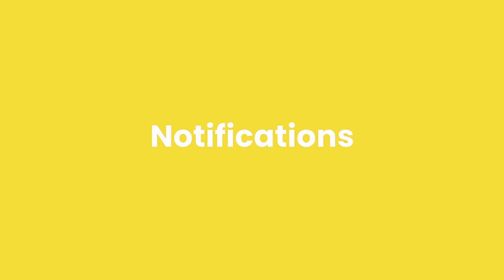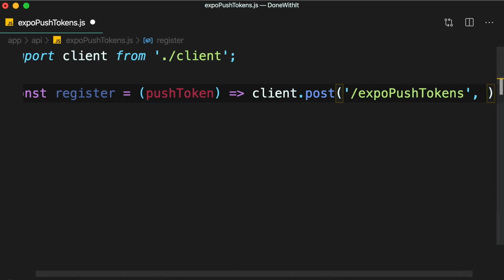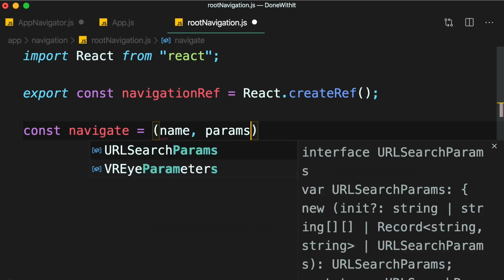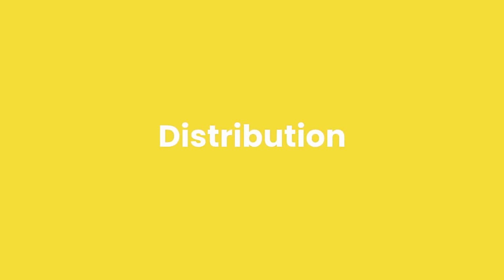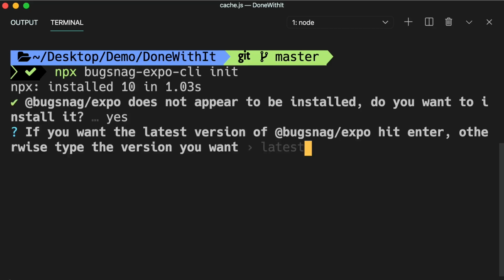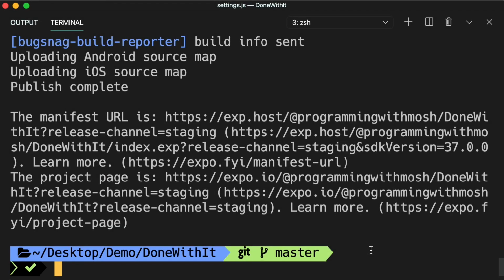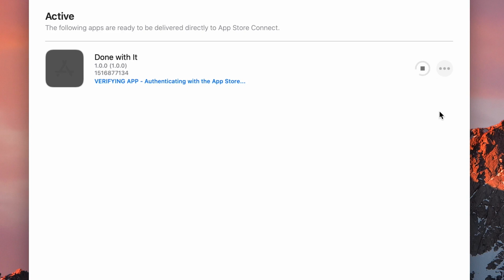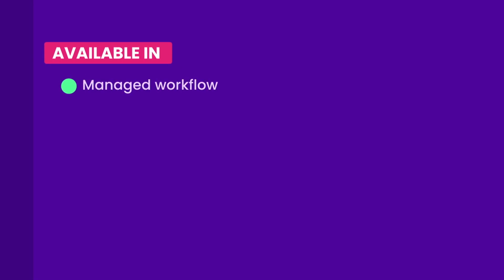Mosh RN Advanced 86 110 HD 1080p